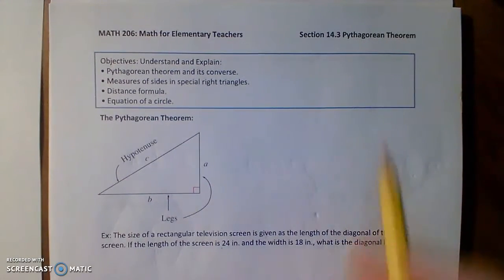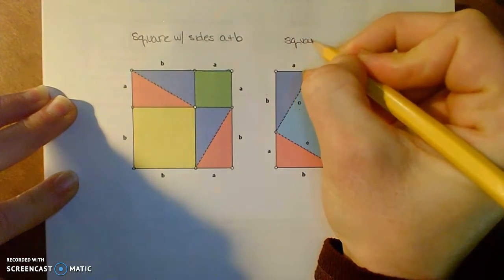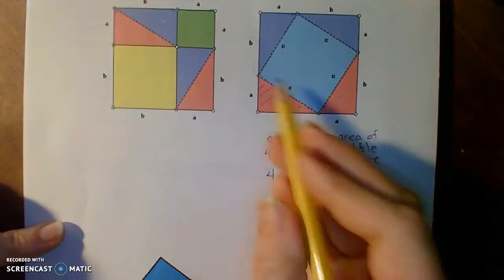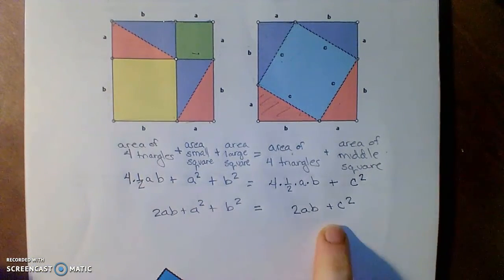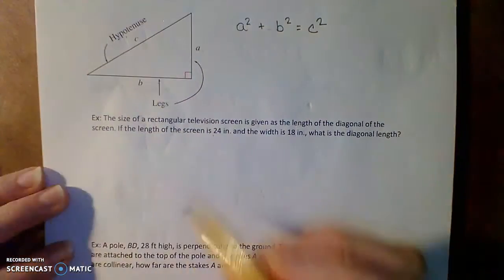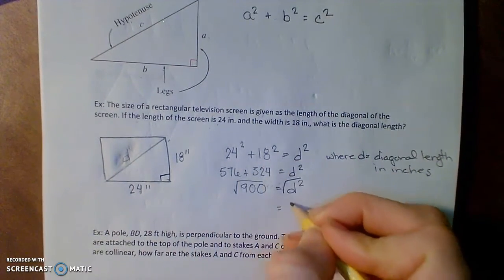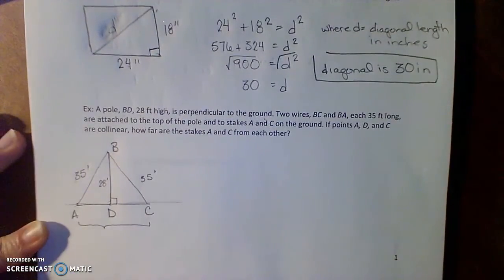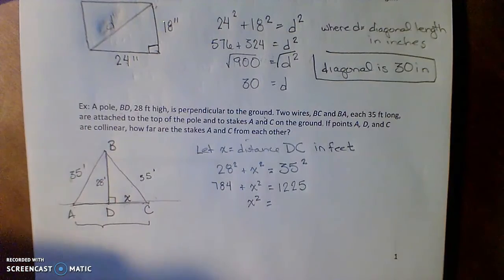MATH 206 14 3 part 1 Pythagorean Theorem